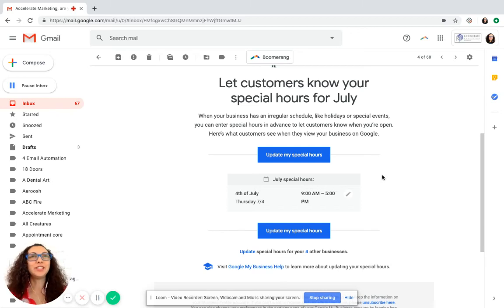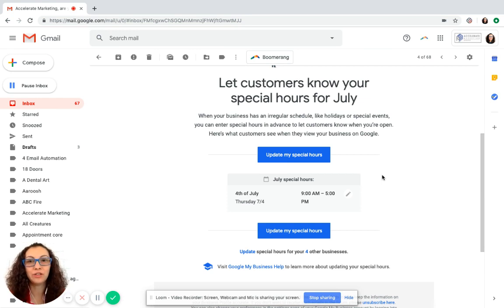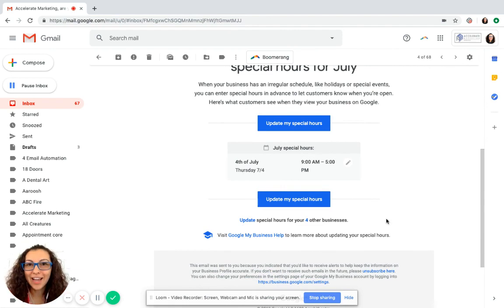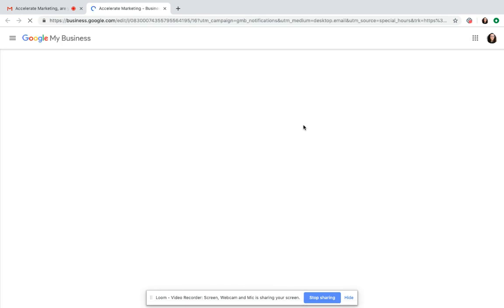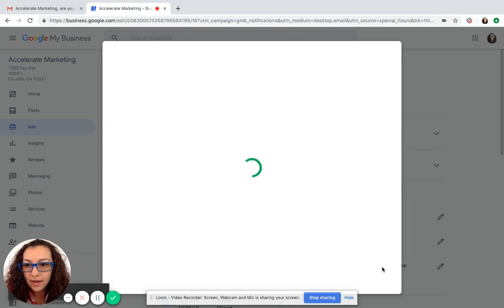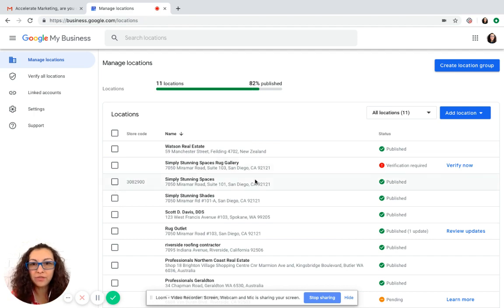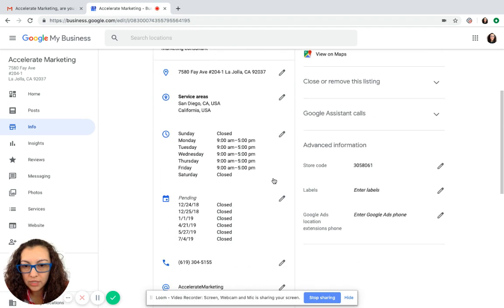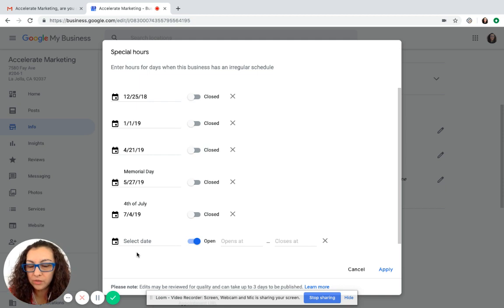How to Update Google Business Profile Hours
This is how to adjust your Google Business Profile hours for holidays, special events and others.